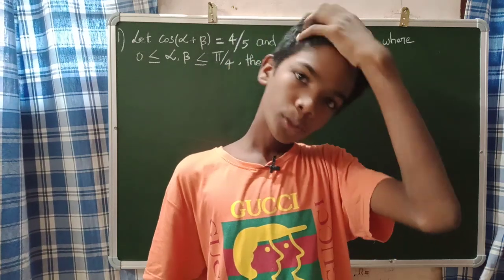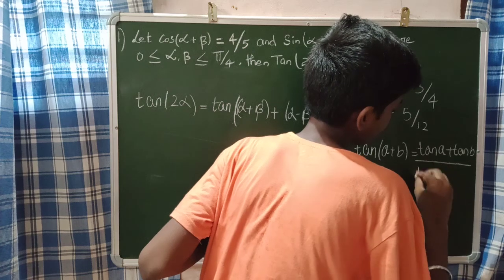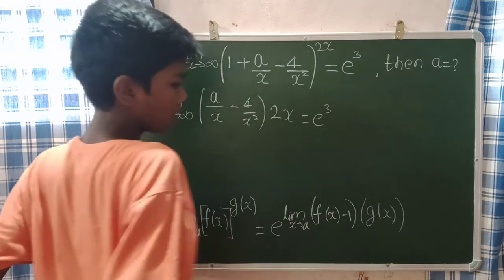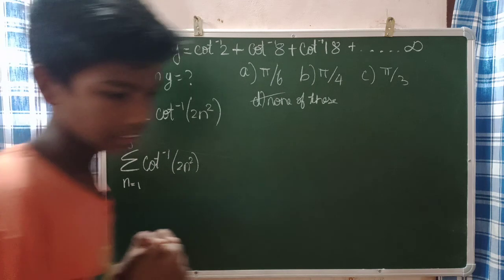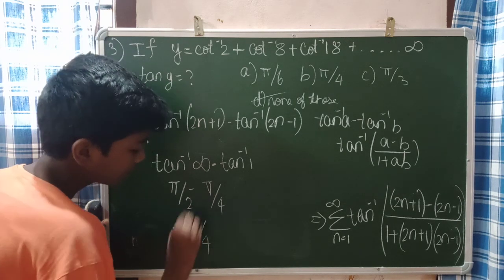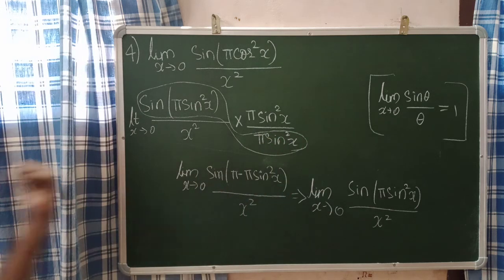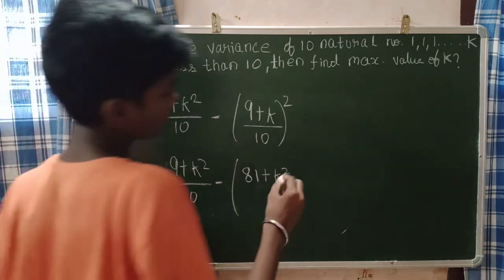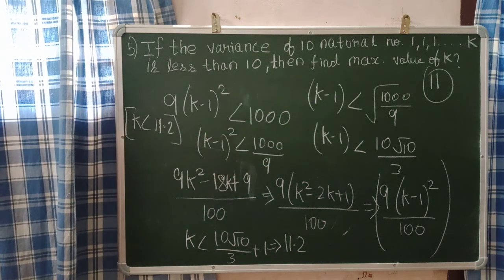JEE MAINS (Most expected Questions) Mathematics Part 5